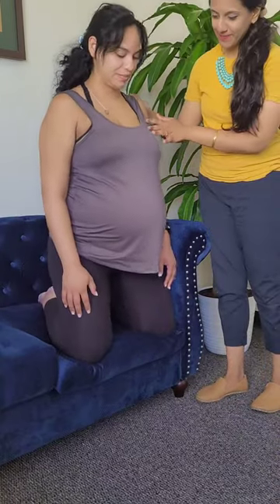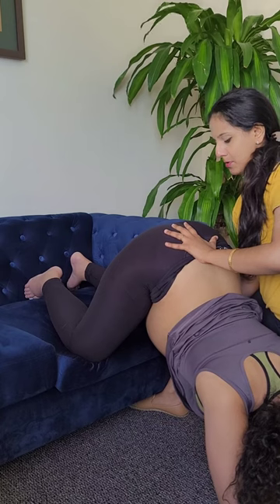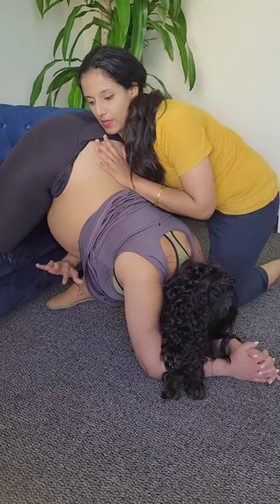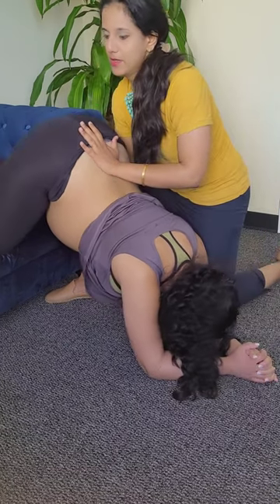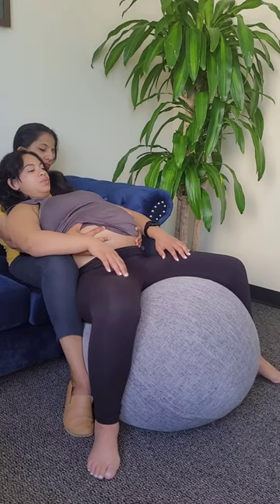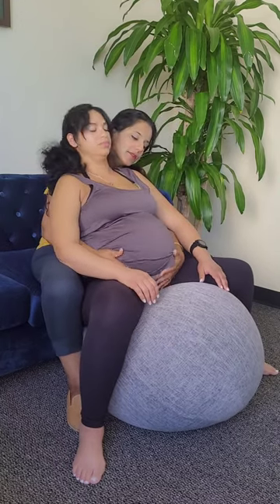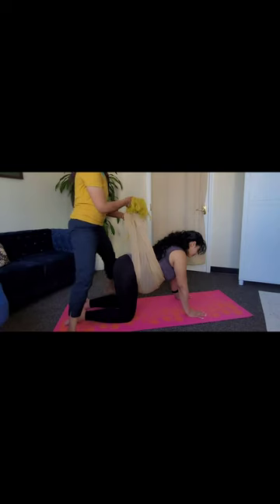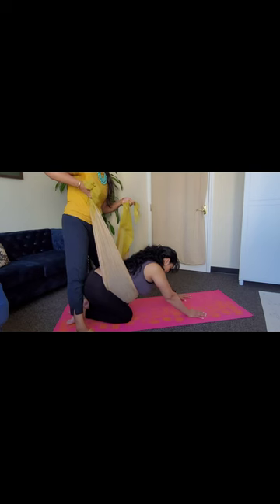Improve Baby Positioning & Reduce Pregnancy Pain - for Professionals!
For more educational information for health & wellness professionals, join the Pro Circle
Do you have patients who experience severe pubic symphysis or SI joint pain?
Do you have a pregnant patient who has a Breech or Transverse baby?
Watch me use the Martin Method of Integrative Myofascial Release on the Pregnant patient to bring her pain relief and optimize fetal positioning for an easier birth.

Note: This is an advanced treatment technique only to be used by Perinatal-trained Occupational Therapist, Physical Therapists, Chiropractors and other health professionals who can work with pregnant people as part of their scope of practice.